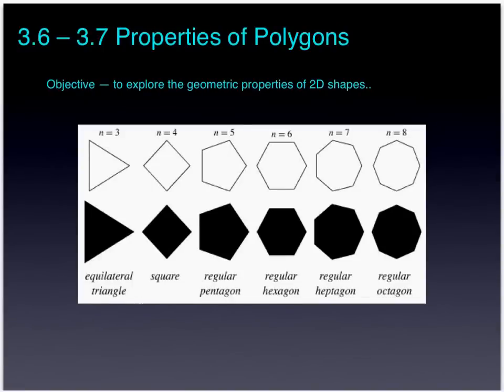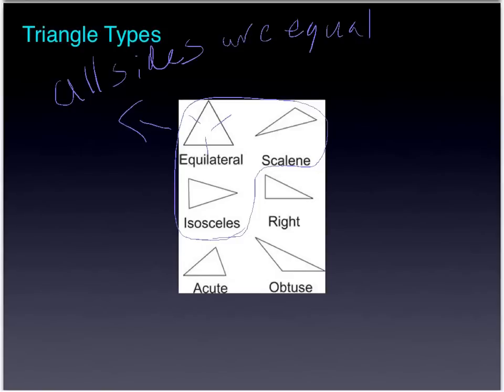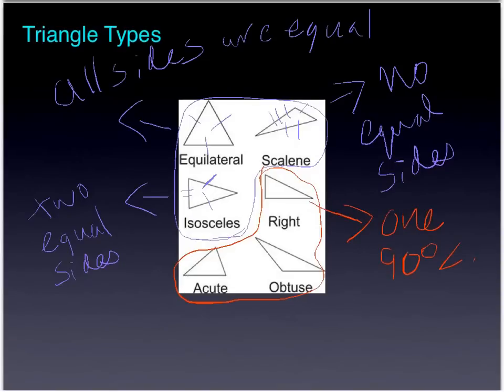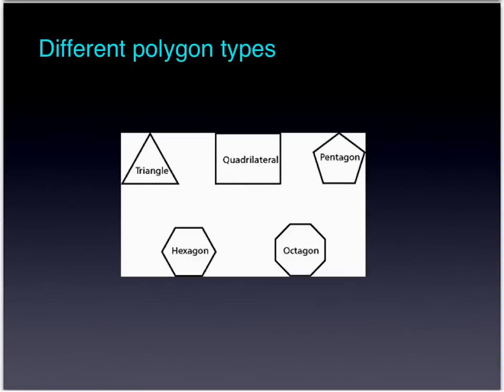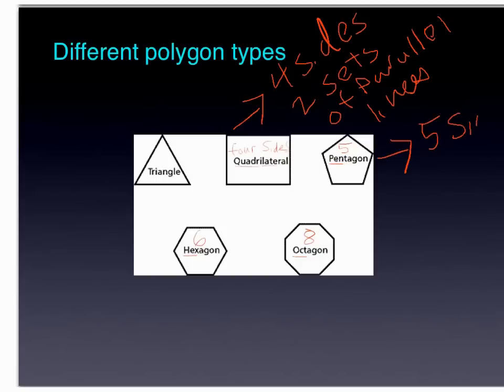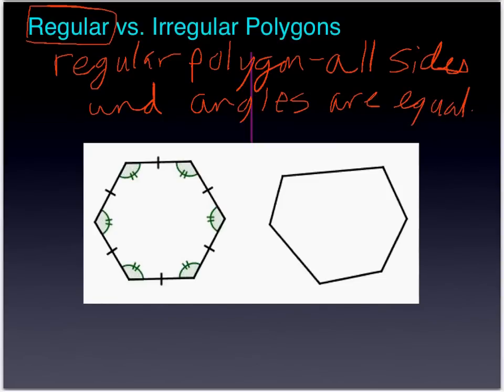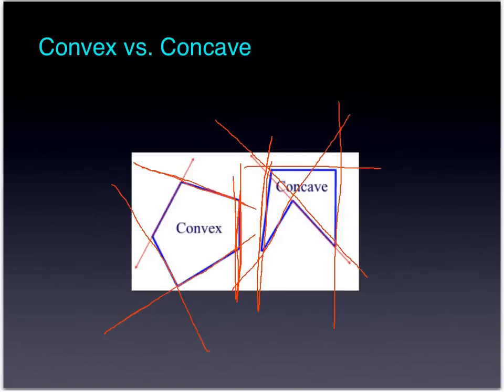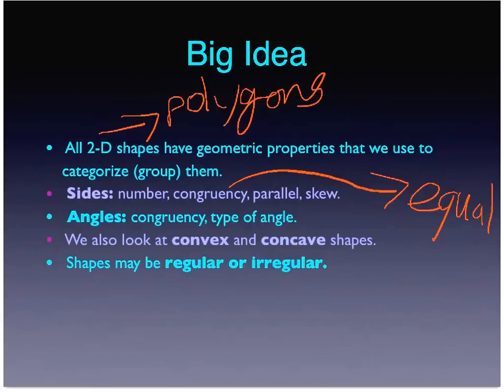3.6-3.7 properties of polygons